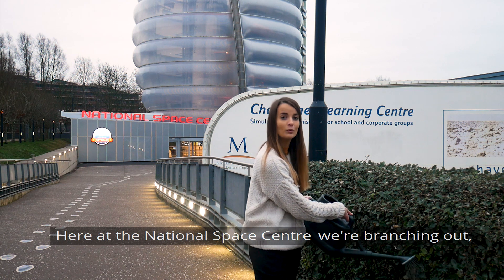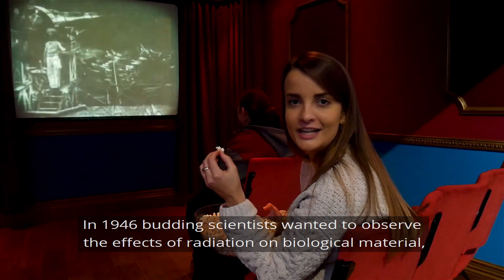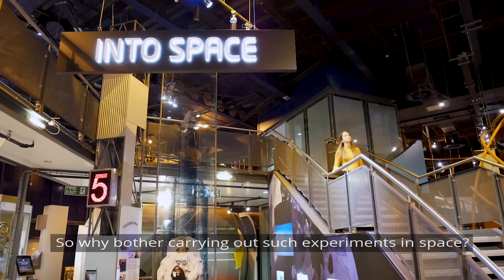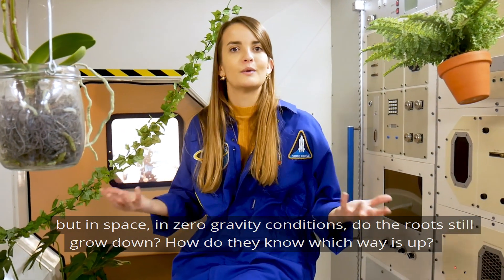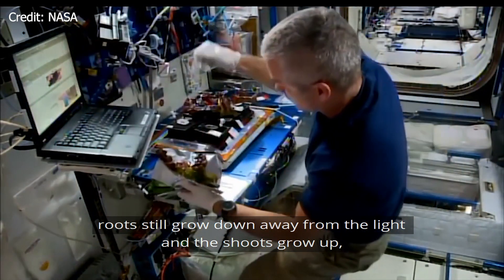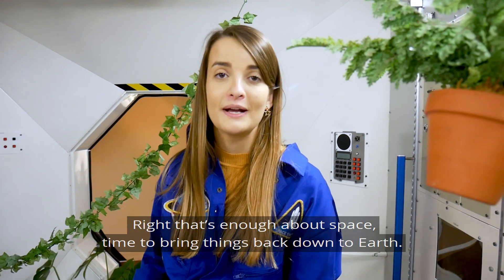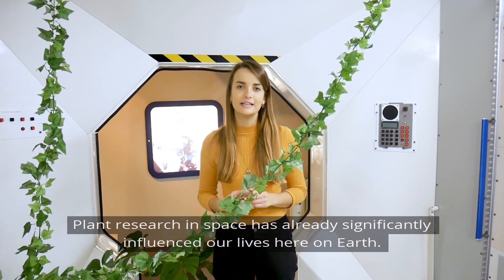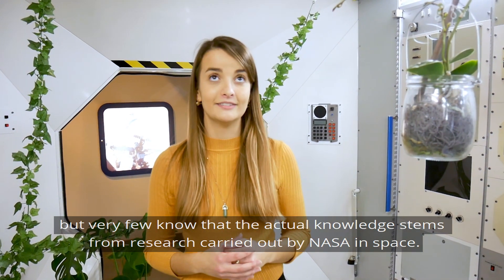Plants in Space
How do plants grow in zero gravity? Do roots still grow down and shoots grow up? Join Daisy Dobrijevic, National Space Centre Space Crew alumna, to find out.